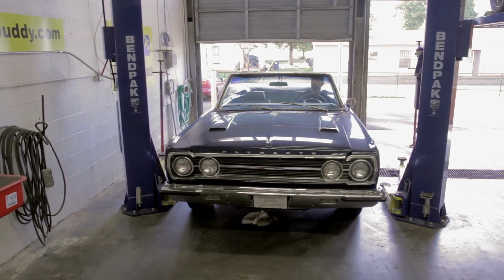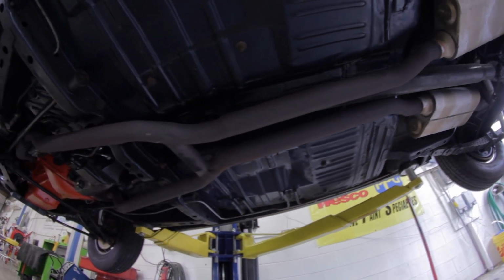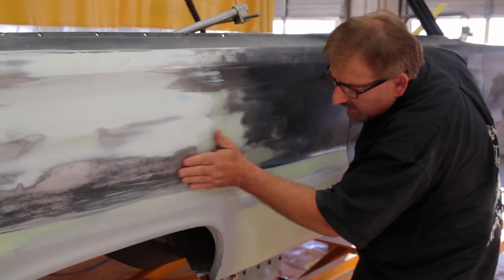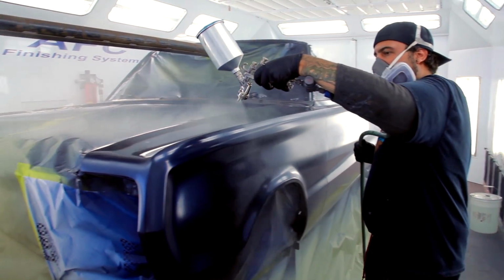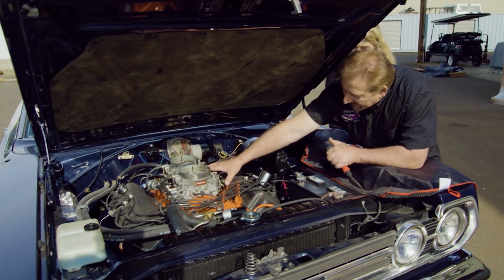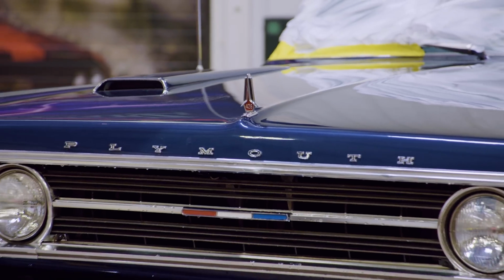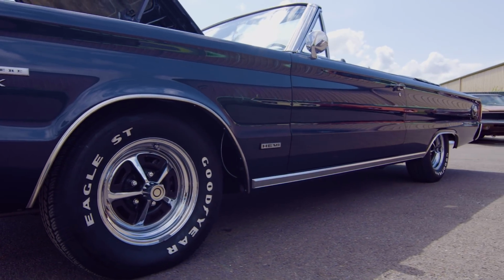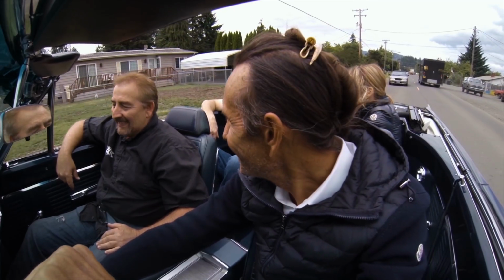MILLION DOLLAR PLYMOUTH 67 GTX HEMI 1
The second most expensive Mopar we have restored. And it's a convertible too!